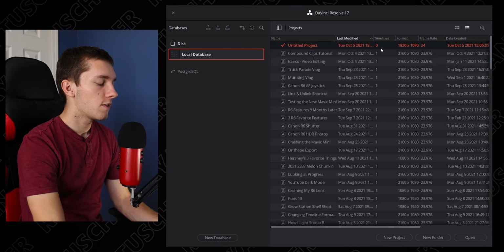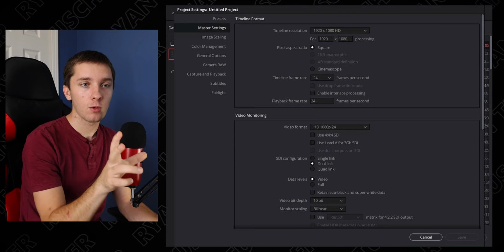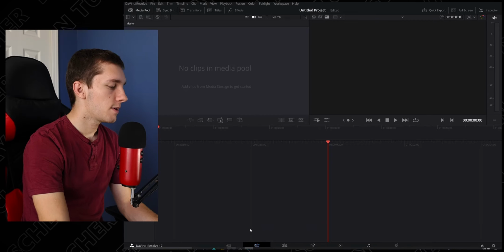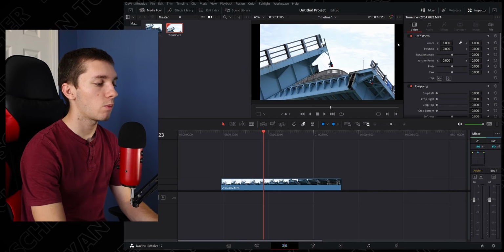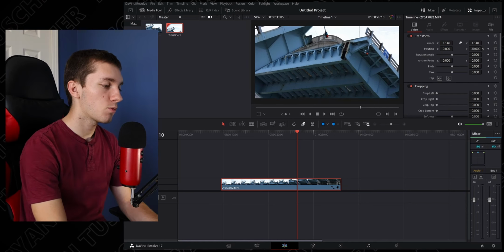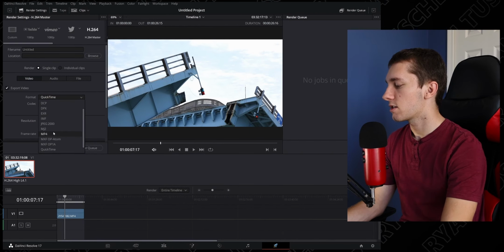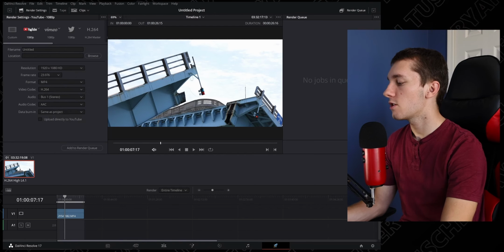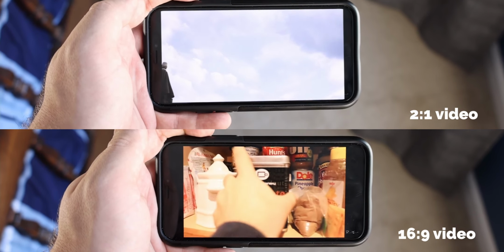This Change in Your Aspect Ratio Makes Your Videos Bigger on Phones!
Today I am sharing a technique that I use to make my videos use as much of the screen on my phone as possible and how you can too! Phone screens are no longer 16:9 so you need to change the format of your video's aspect ratio to match it and make your videos as big as possible. This will put your videos on another level compared to videos from other people.

If you'd like to see more, come back every Wednesday at 7:00 am EST to see a NEW video!!

Are you on Social Media?